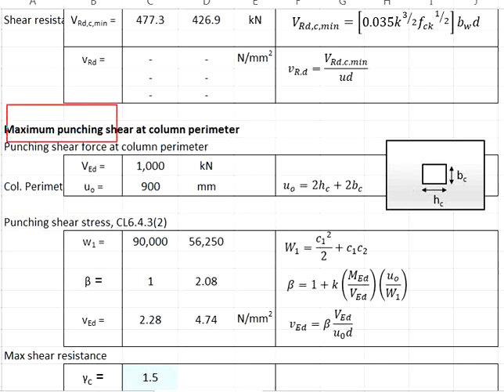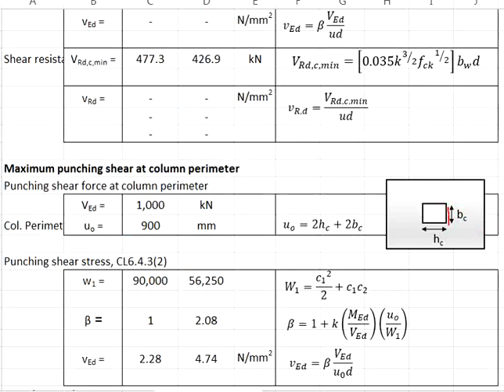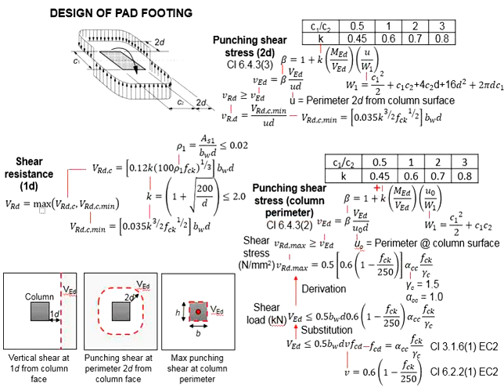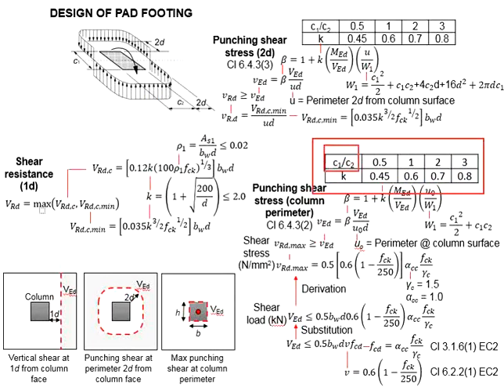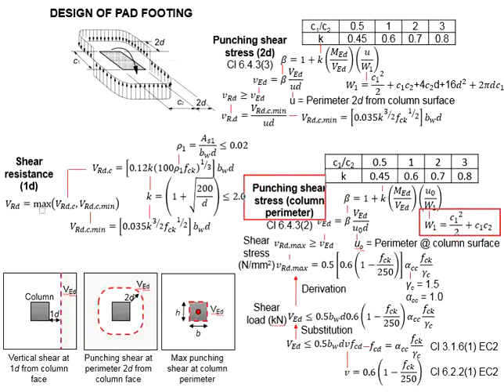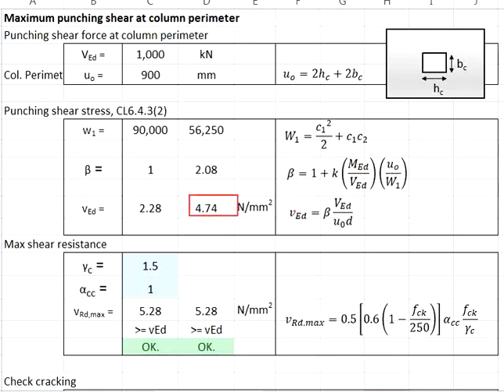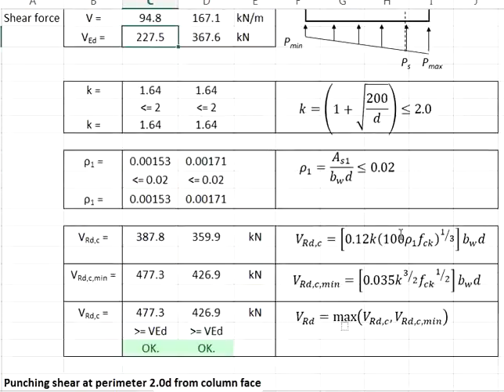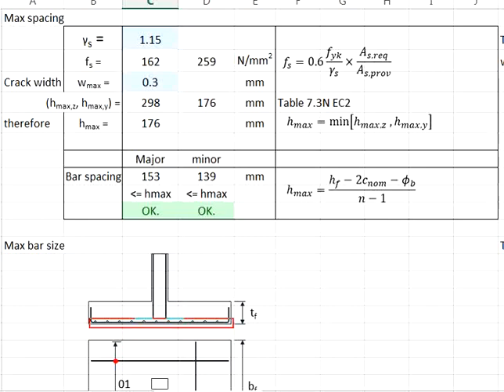3.39 Design of pad footing with axial load and moment in minor axis part 4